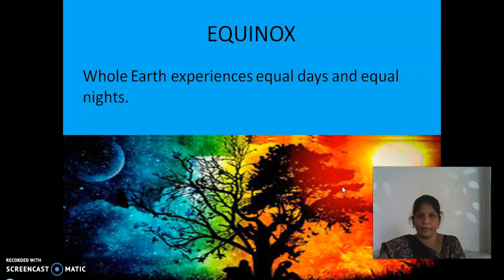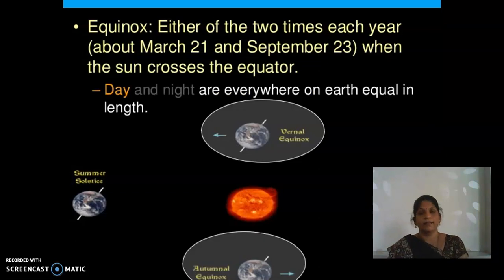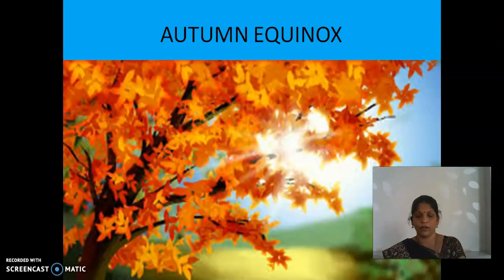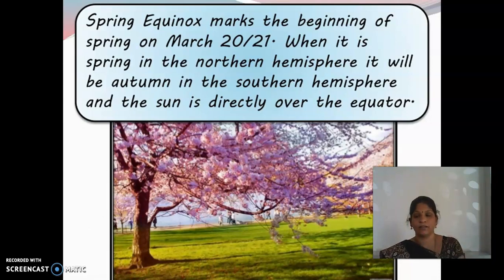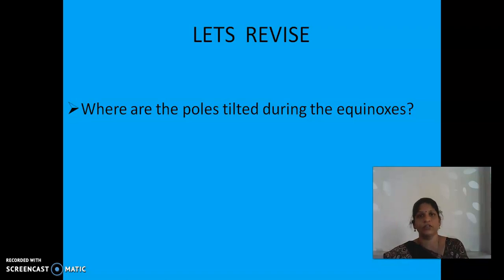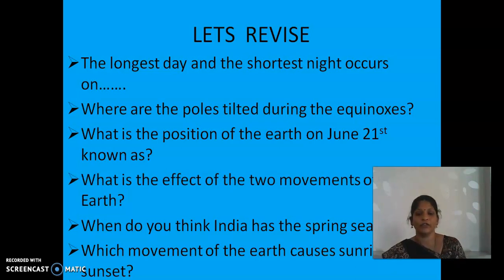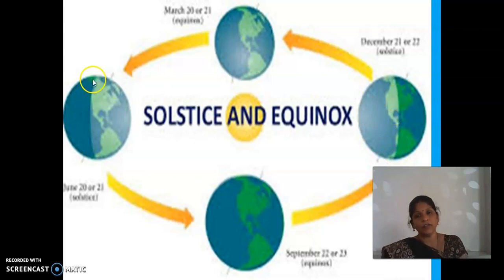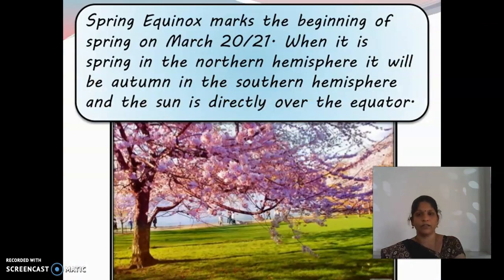GGVS6 SSS CH3 MOTION OF THE EARTH P2